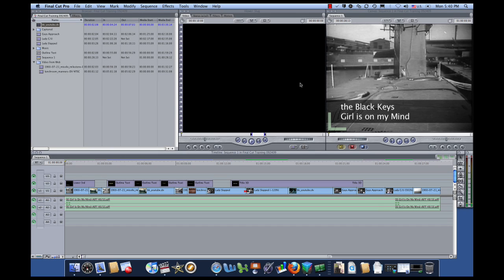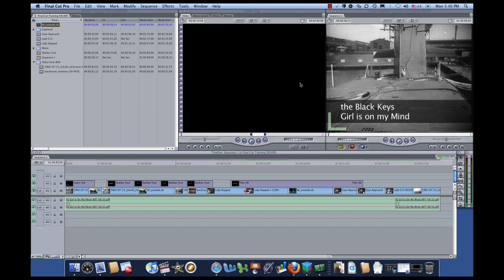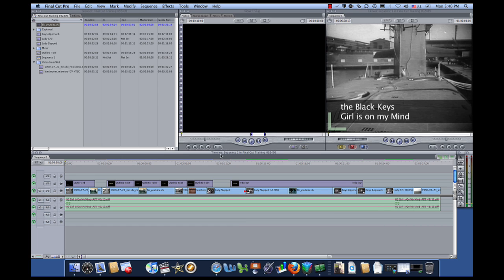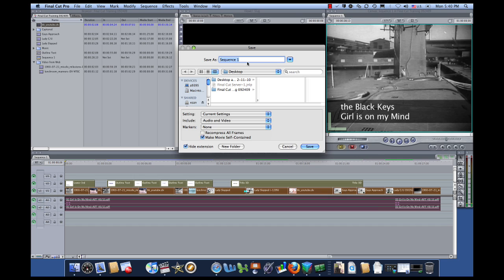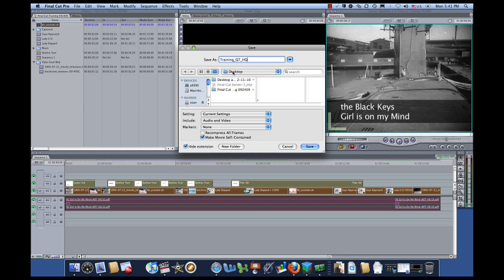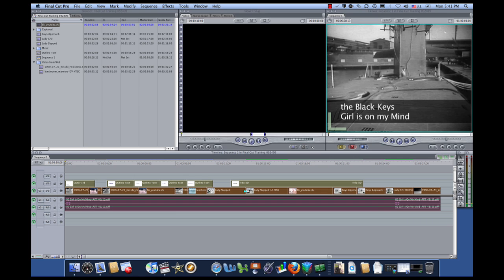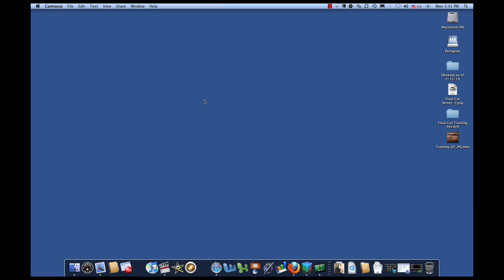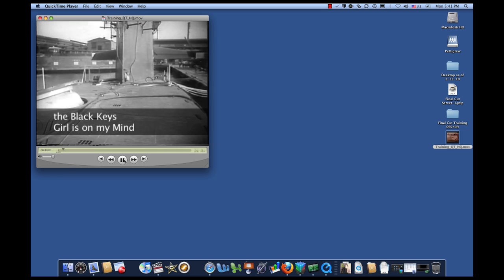How to: Export a Full Quality Video from Final Cut Pro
How to export a full quality Quick Time video from Final Cut Pro.